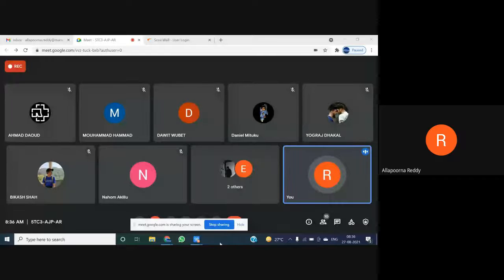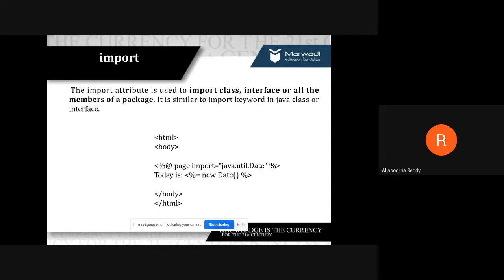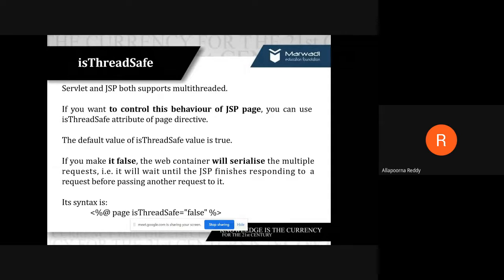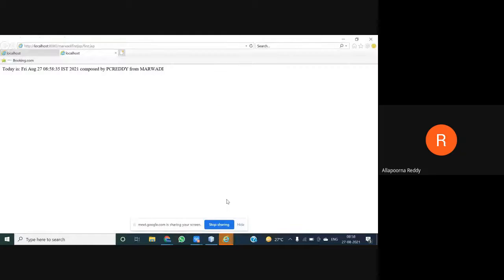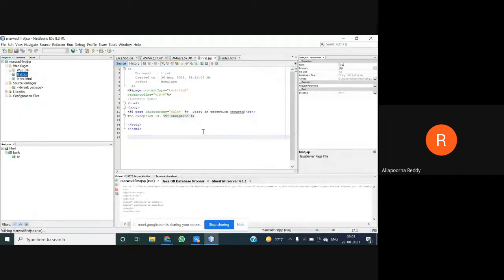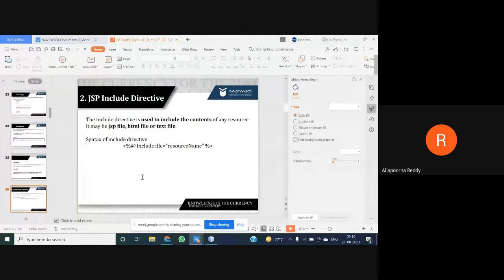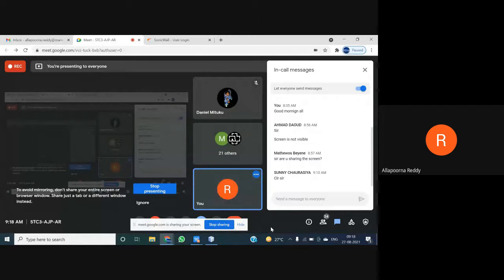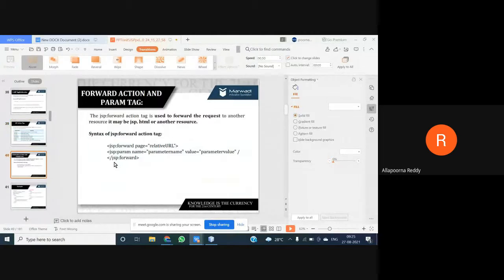5TC3 AJP AR 2021 08 27